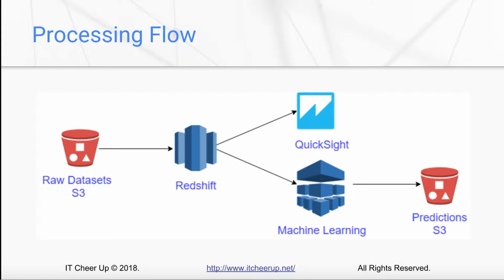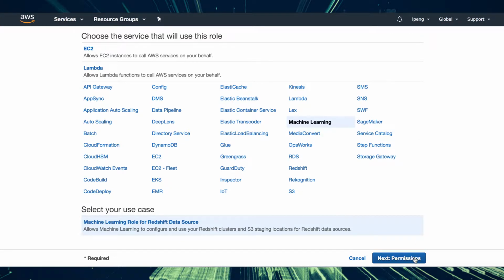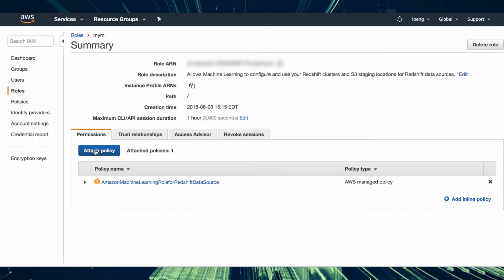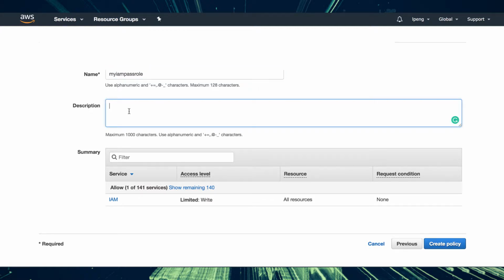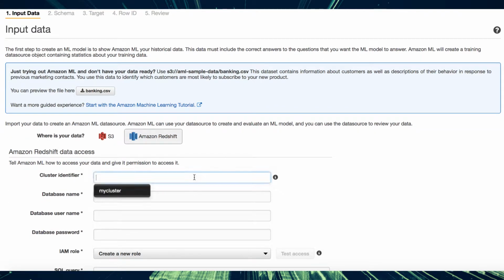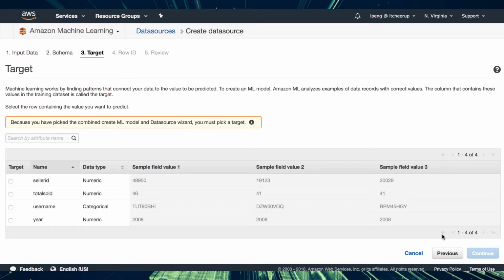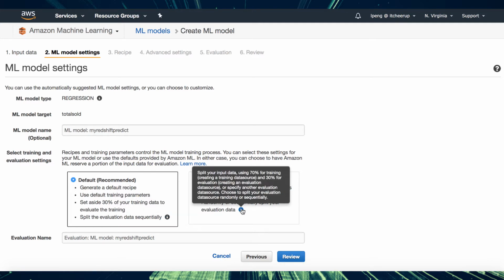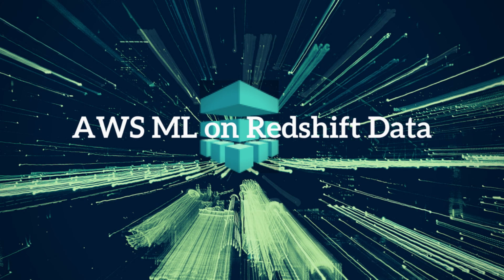AWS Machine Learning on AWS Redshift Data Part I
The experiment on AWS Machine Learning (ML): Generate predictions with Redshift Data, evaluate and batch predict with the machine learning (ML) model.